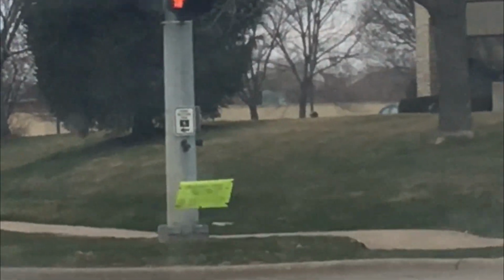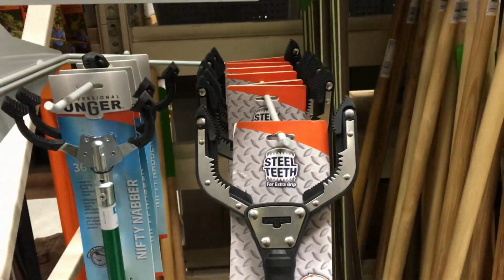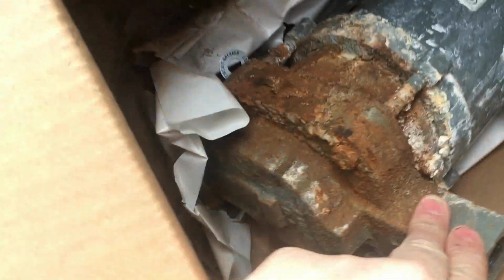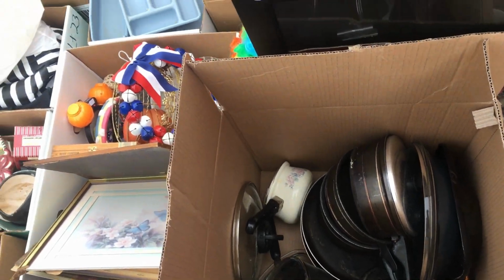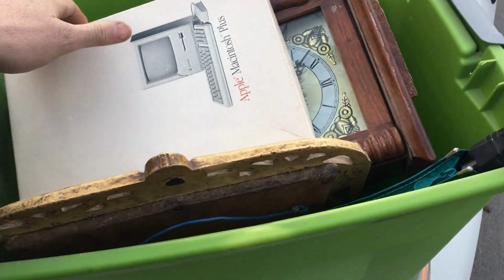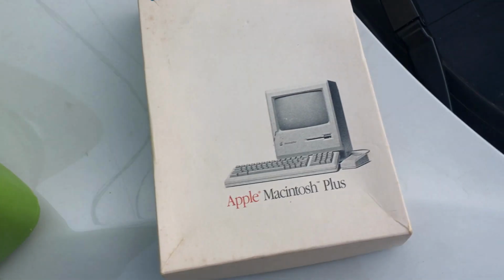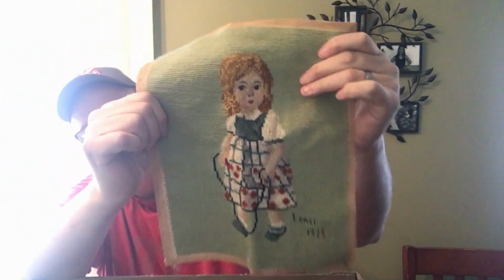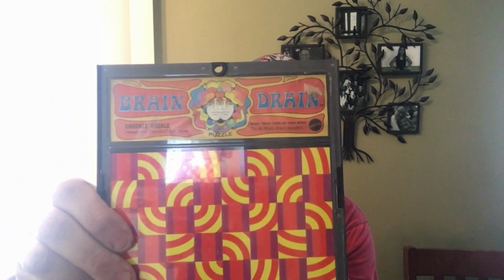Auction Night! Great finds at the auction! Garage Sale Signs Do's and Don'ts!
Friday night is auction night!! Got some great deals including needlepoint, Macintosh Guide, Stamps, and much more!

If you'd like to send me anything to read or share on the show, please do so.
My address is:
1994 1st Street A
Suite 108